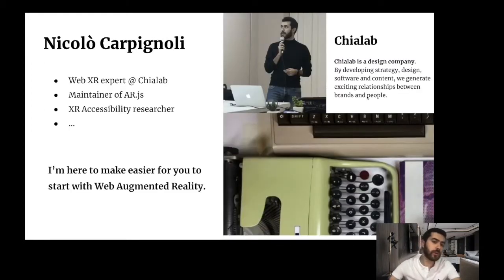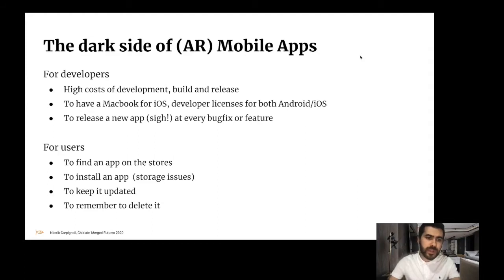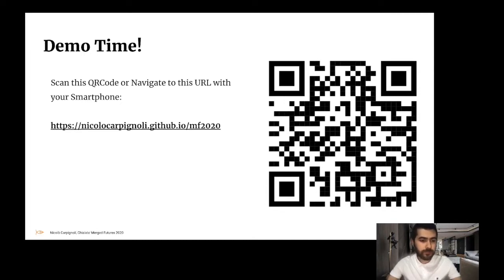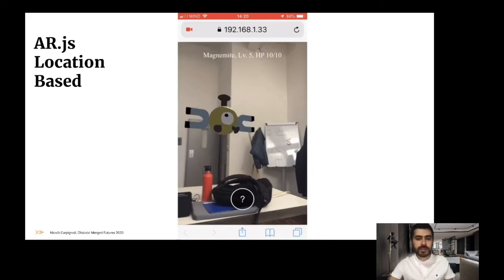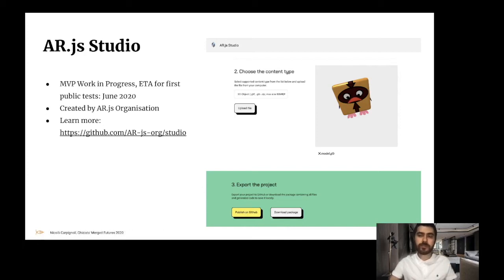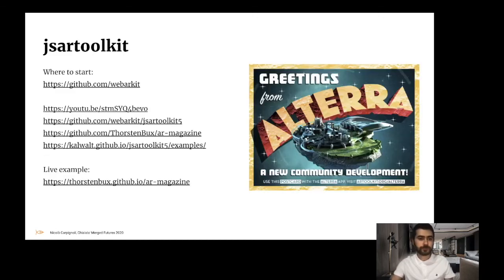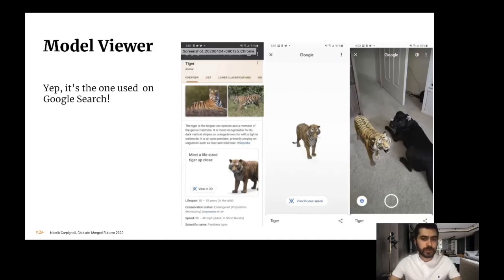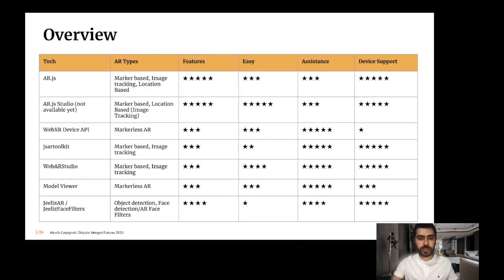Web XR State of the Art | Nicolò Carpignoli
A talk by Chialab developer Nicolò Carpignoli at Digital Northampton's virtual Merged Futures event on Friday 12 June 2020